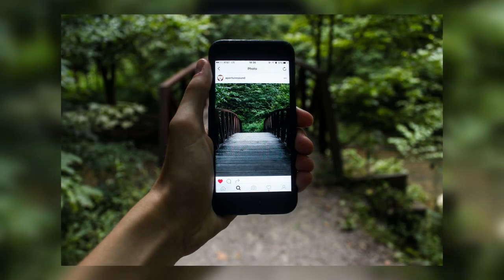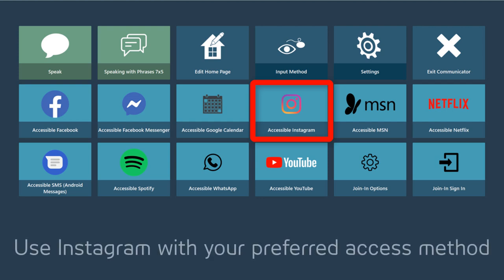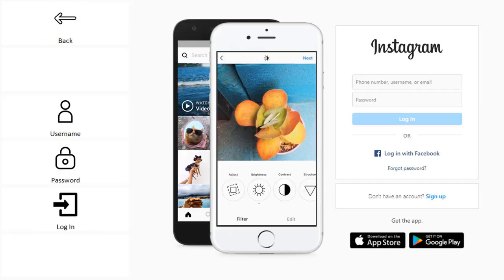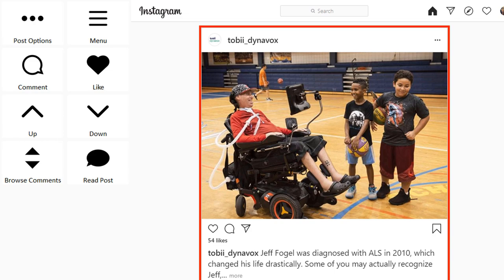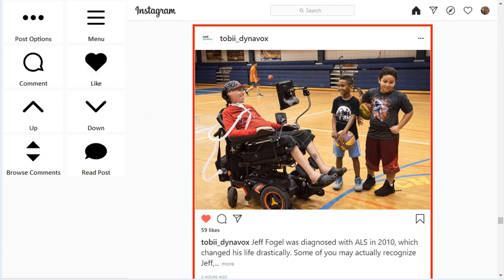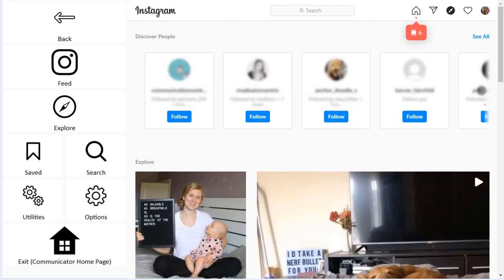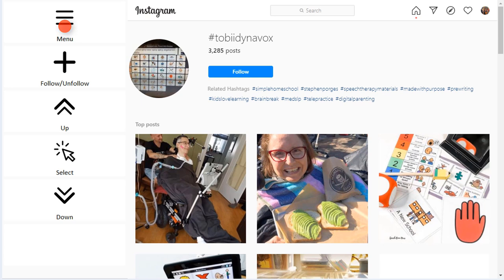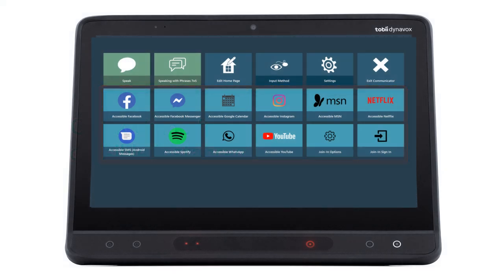Communicator 5 Accessible Apps - Instagram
Engage with Instagram using your preferred access method. Watch this video to learn more about Accessible Instagram in Communicator 5.

To learn more about all the Communicator 5 Accessible Apps, please